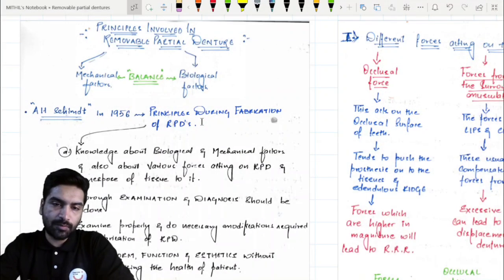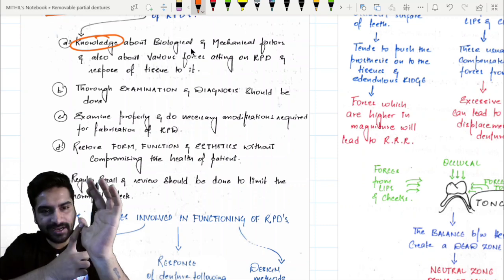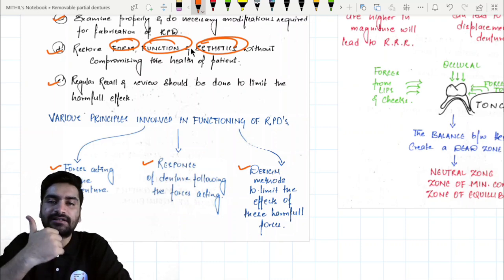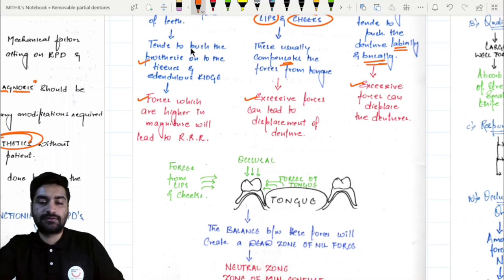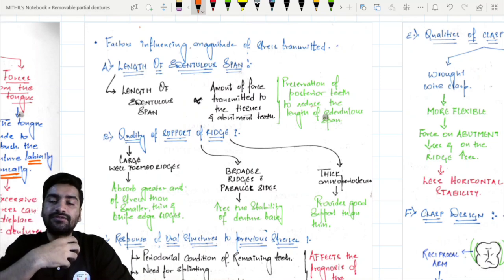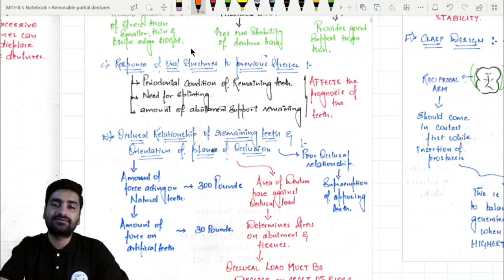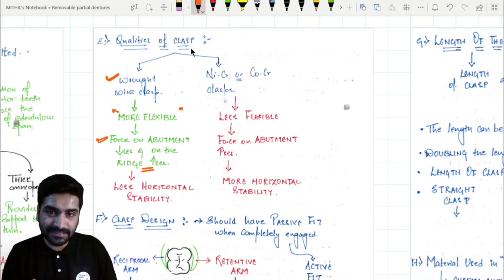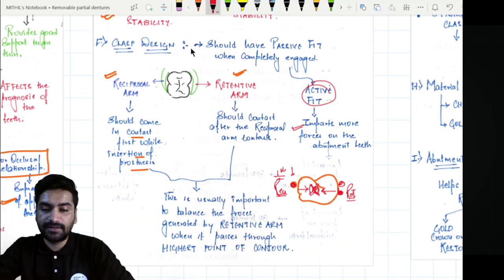Principles of RPD Designing - PART 1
Welcome to Part 1 of our detailed series on Removable Partial Denture (RPD) design! In this introductory video, we’ll lay the groundwork for understanding the key principles that form the basis of effective RPD design.

In this episode, we'll explore:

🔹 Introduction to RPD Design – Get familiar with the essential components and functions of removable partial dentures.
🔹 Basic Design Principles – Learn about the fundamental concepts of support, retention, and stability.
🔹 Initial Assessment – Discover the crucial steps for evaluating patient needs and preparing for RPD design.
🔹 Common Challenges – Identify typical issues faced in early stages of RPD design and how to address them.

This series is perfect for dental students, practitioners, and anyone interested in mastering the art and science of RPDs.